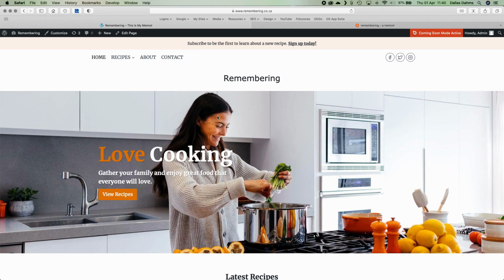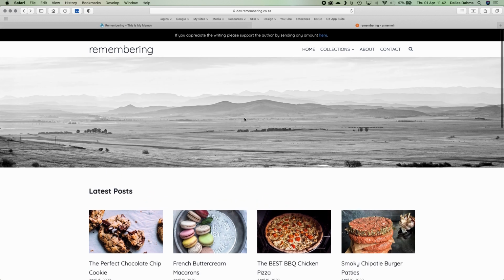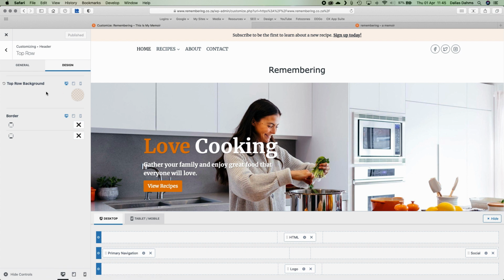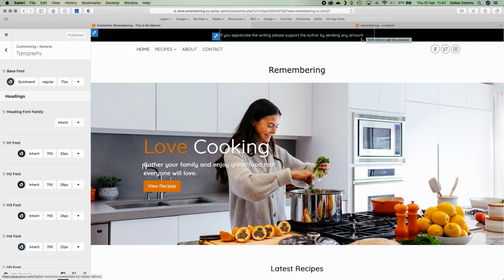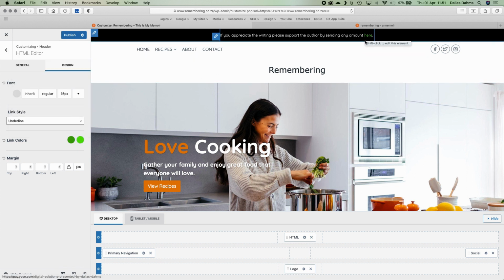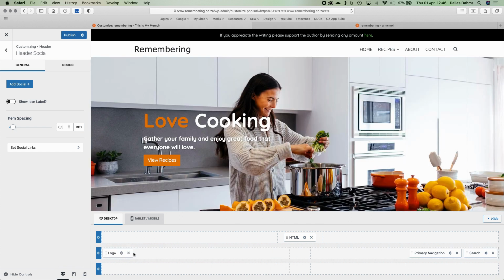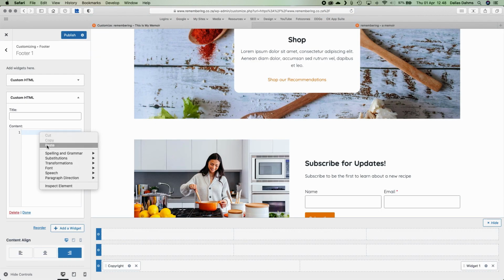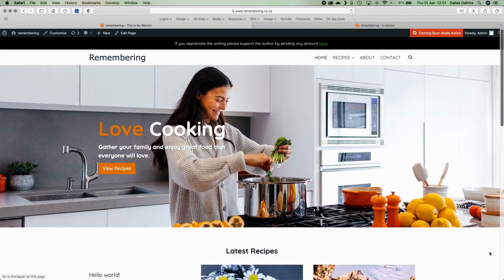WordPress DIY Website Project Part 4 | Customising Kadence theme header & footer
In this part I show how I tweaked a dev version of my new website to my liking and then attempt to recreate that on the live version of the site.

If you'd like to get a Yoco account so you can get people to send you money and / or buy things from you please support my efforts by using this link to sign up (I get a small referral commission):

To really show support you can buy hosting, domain names and maybe even commission me to build you a website. Go to the site below and check out the digital products I offer: